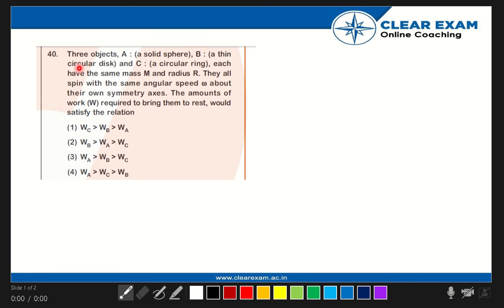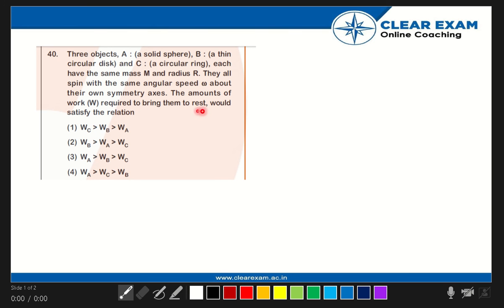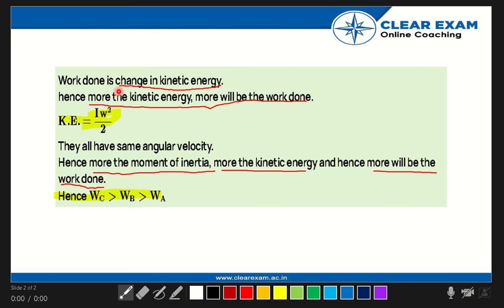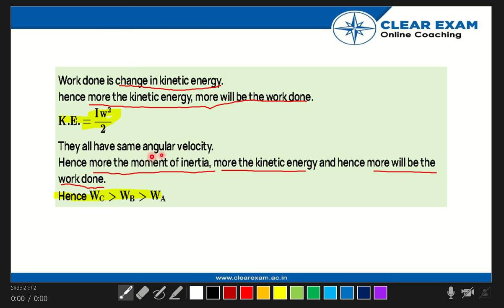NEET Previous Year Paper 2018 | Physics | ClearExam | SET EE| Question 40